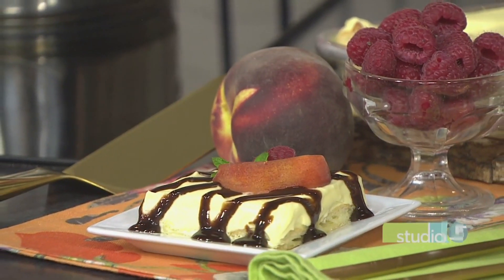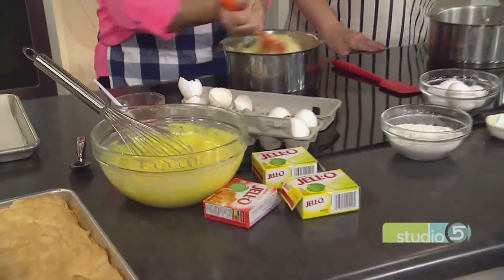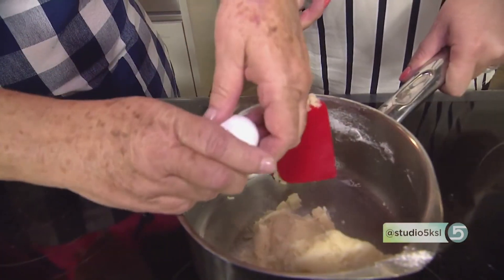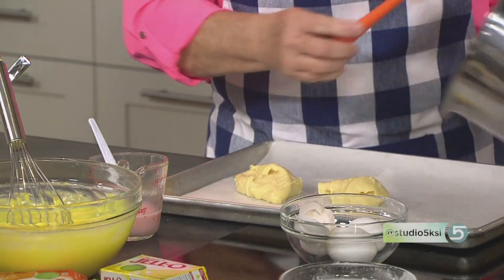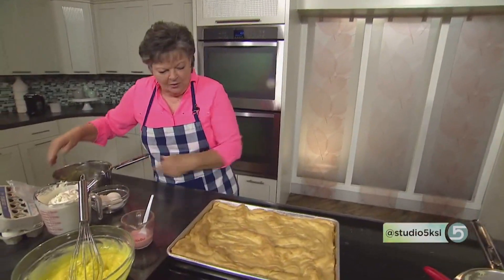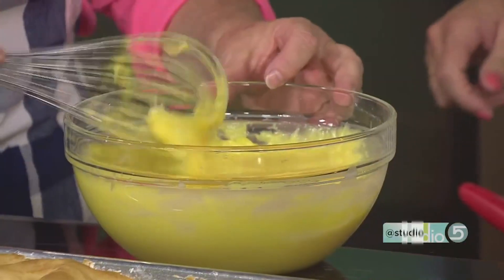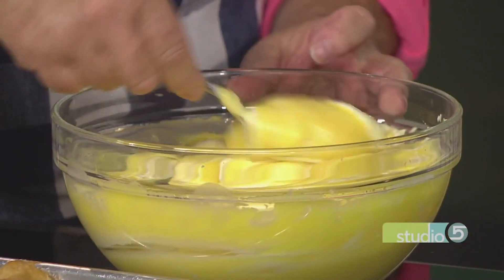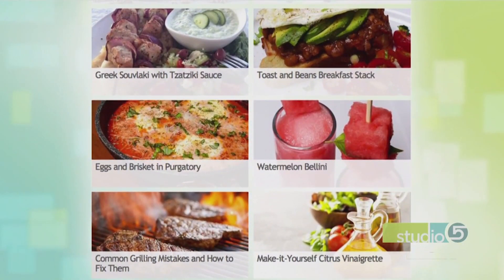Peachy Square Eclairs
ORIGINALLY AIRED AUGUST 2018

It's your favorite chocolate and cream dessert with a dash of peach.

Becky Low shares how to make the square peach eclair.